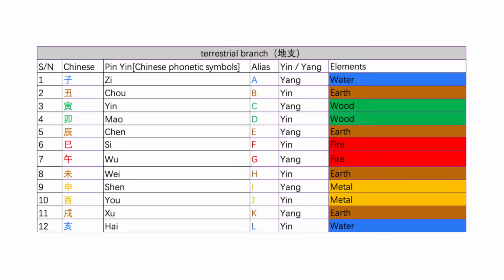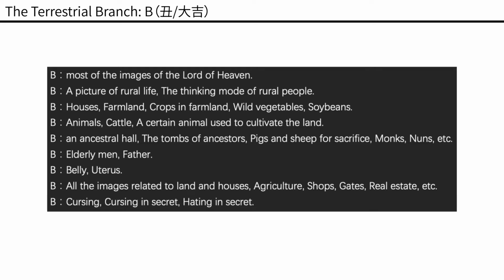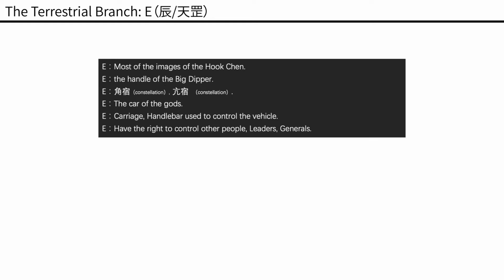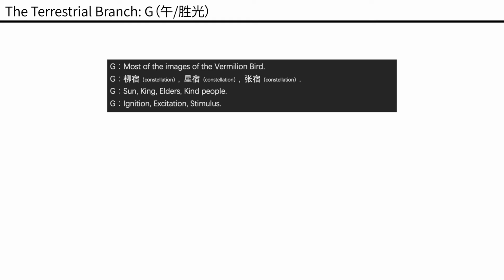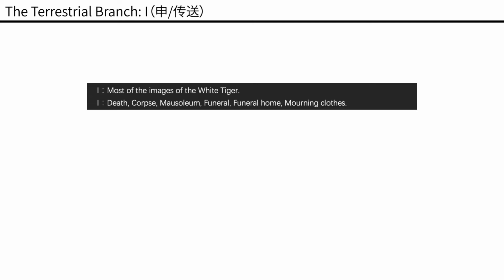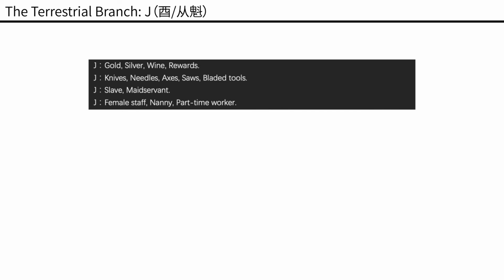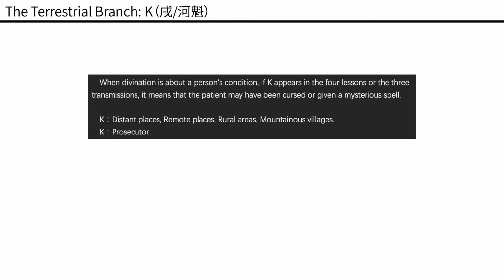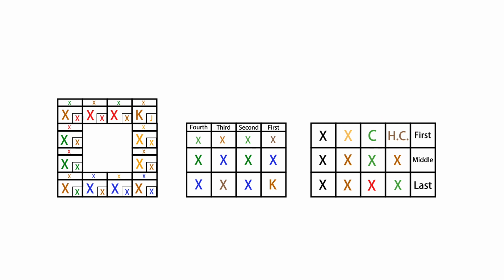Predict anything with just a single phone E20: Brief introduction of the Twelve Terrestrial Branches